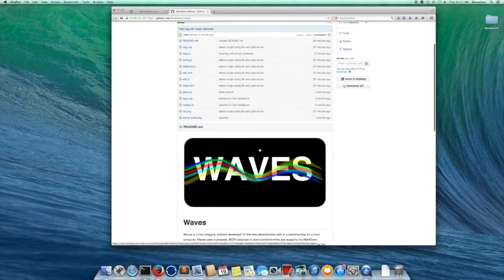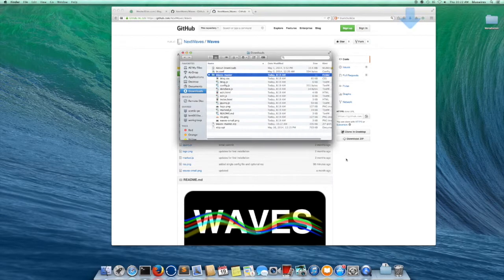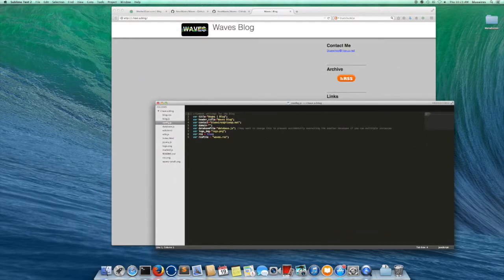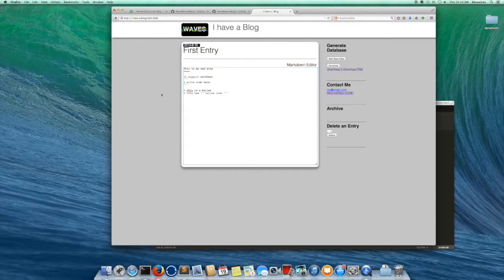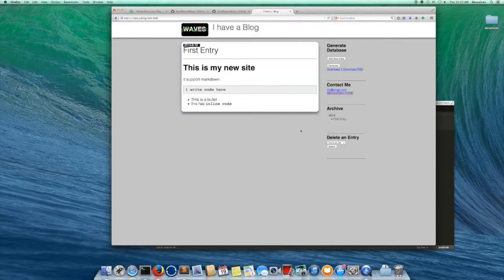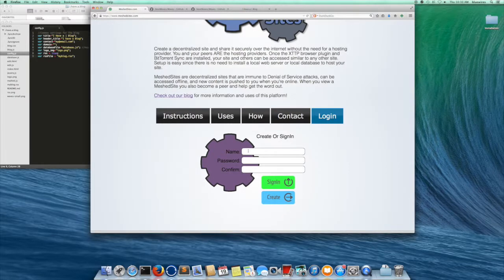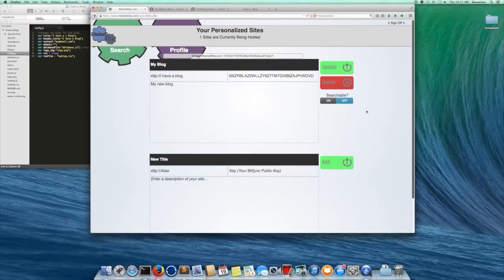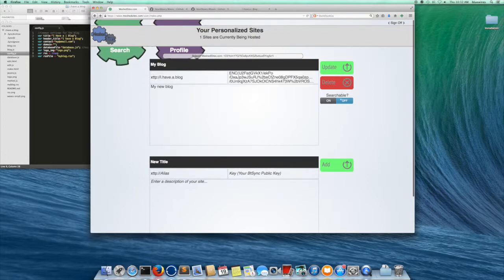Waves - Decentralized NoSQL Blog